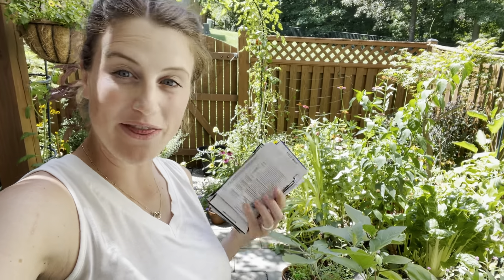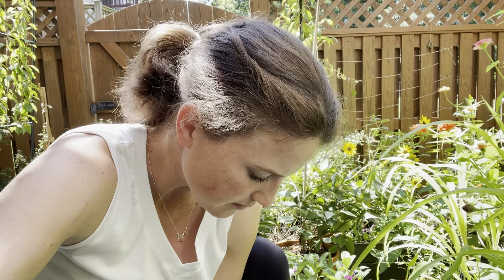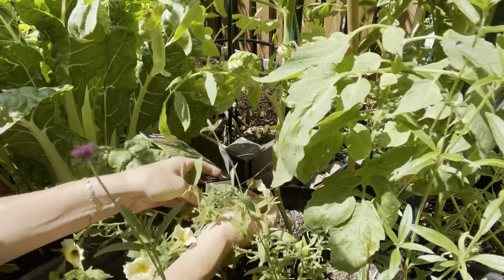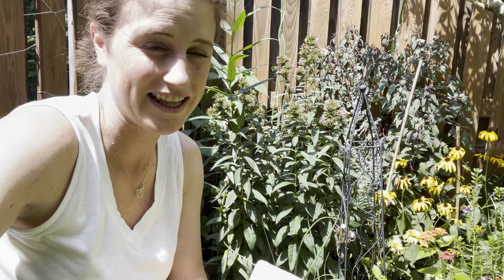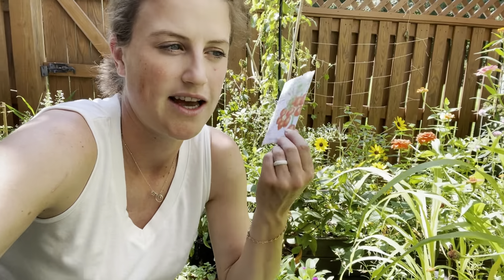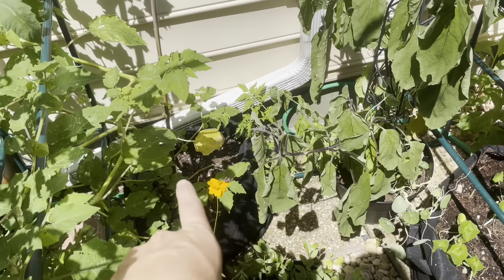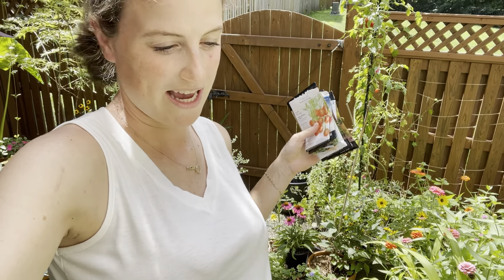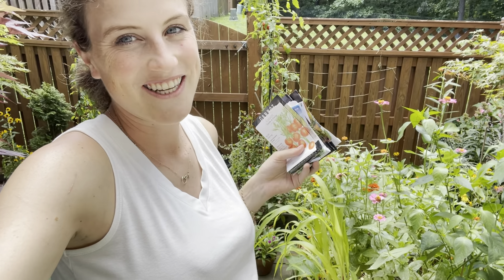Sowing Seeds For The Fall Garden | Beets & Greens | The Reckless Garden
Hoss Tools!

Park Seed!